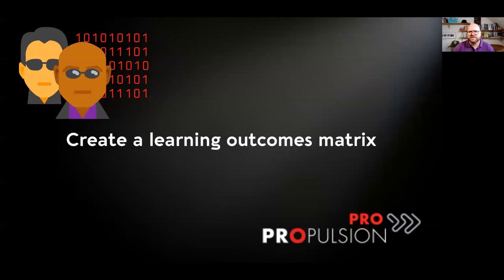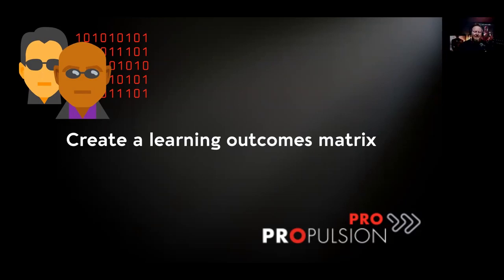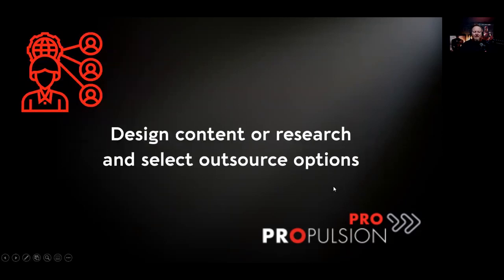How to build a financial planner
Here is the recording of the powerful 30-minute session hosted by Francois du Toit and Adam Owen and includes additional 10 minutes of Q&A.

In this 30-minute live webinar, we show employers the process of building a real financial planner, from zero qualifications all the way through to becoming a CFP® Professional and beyond. We’ll cover the different areas of building a team of financial planning champions so that they can progress quickly from classroom to boardroom.

And even if you are not an employer of financial planners but you would like to create a development path for yourself, then you will get loads of value from this session.

Learn more about PROpulsion Pro

Attribution